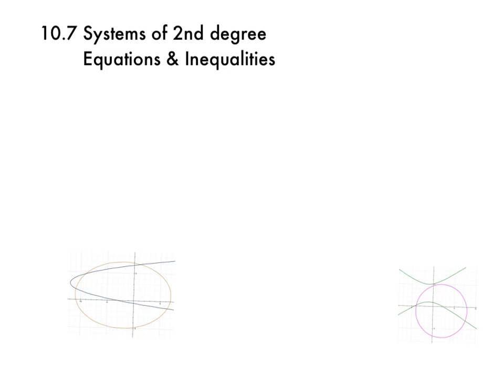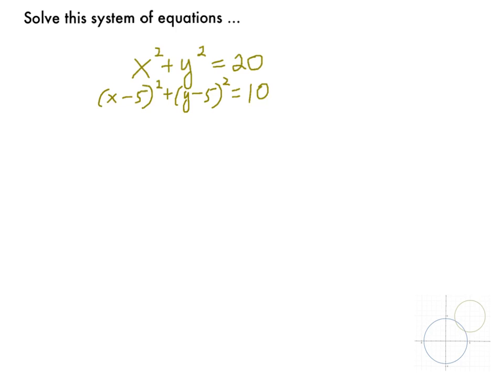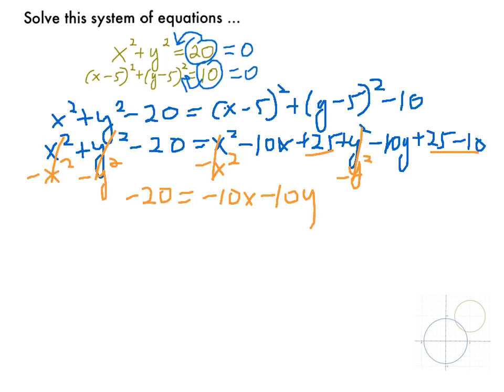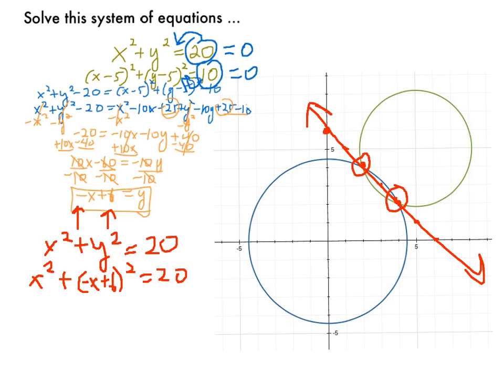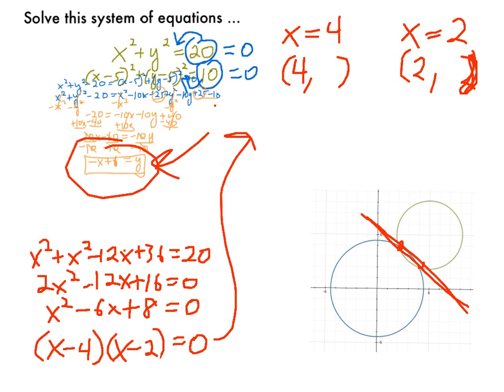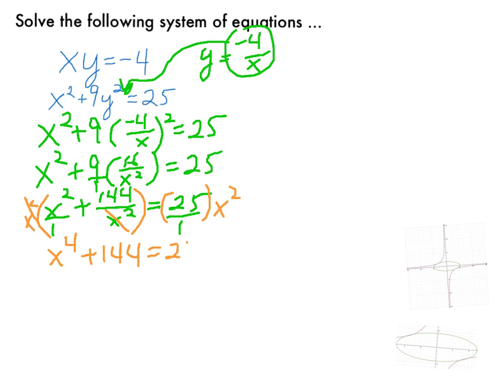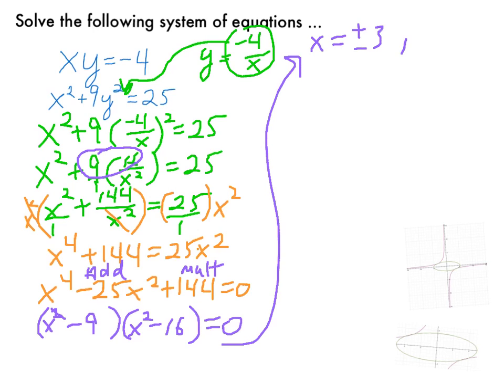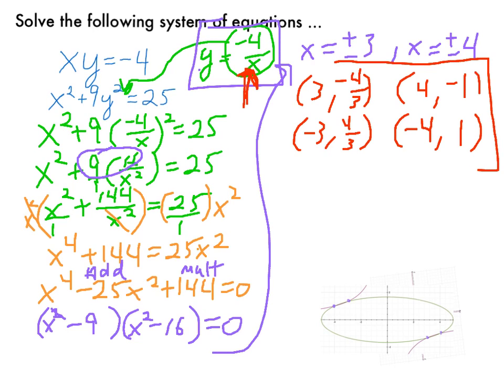10.7 Systems of 2nd Degree Equations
10.7  Systems of 2nd Degree Equations & Inequalities